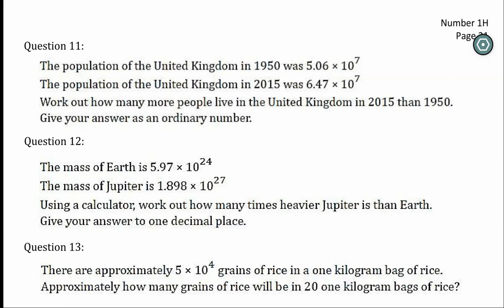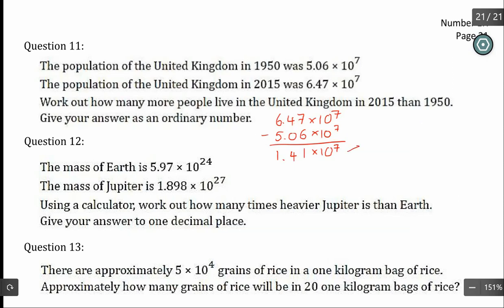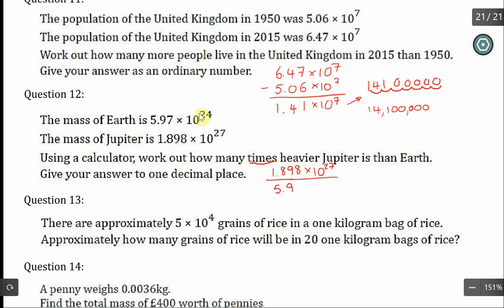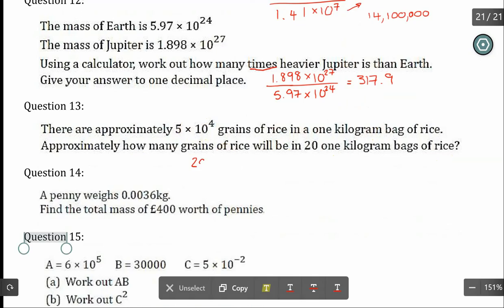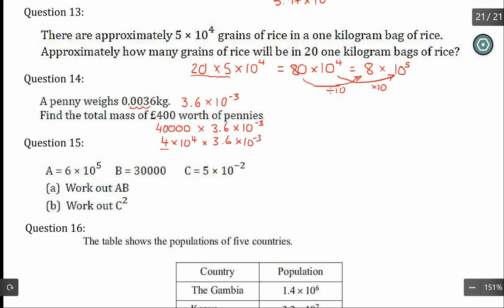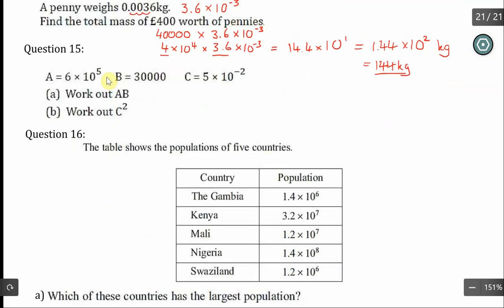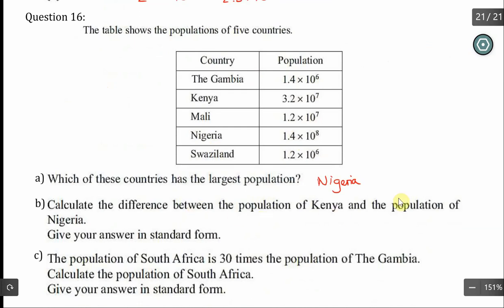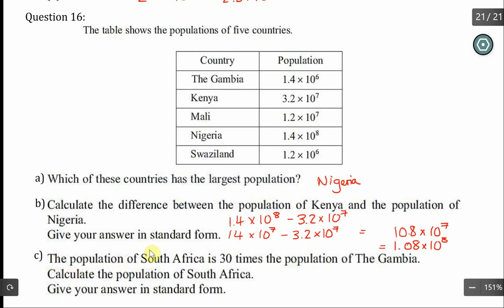Number 1H page 21